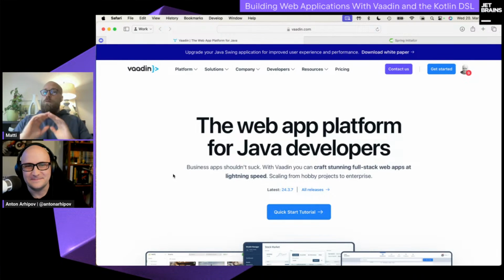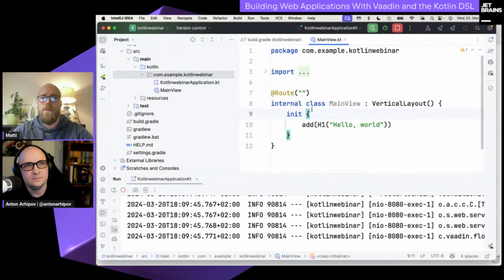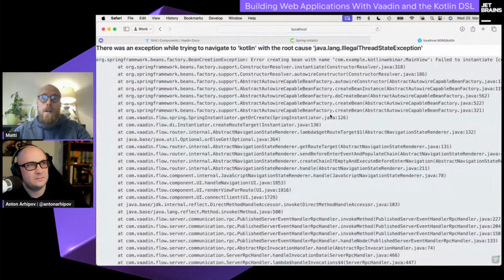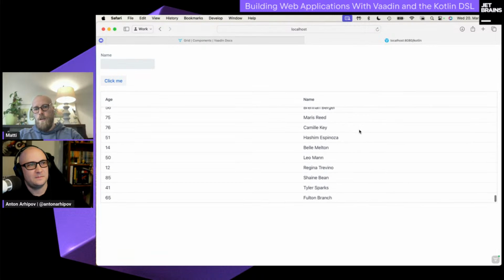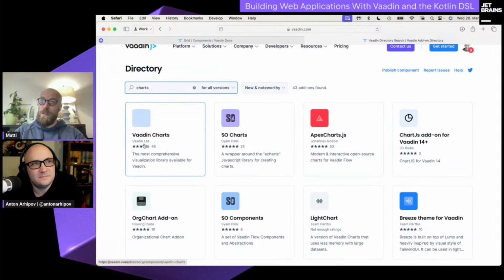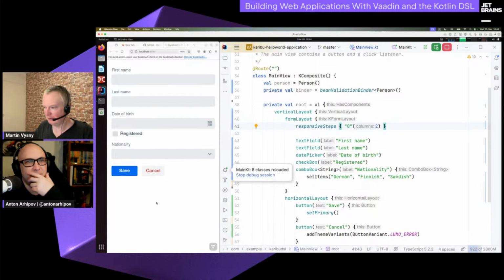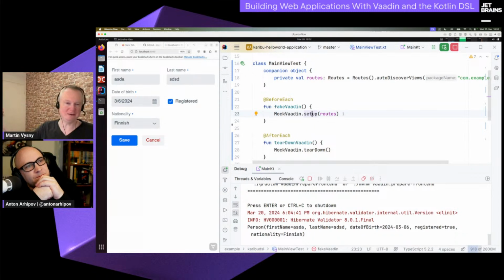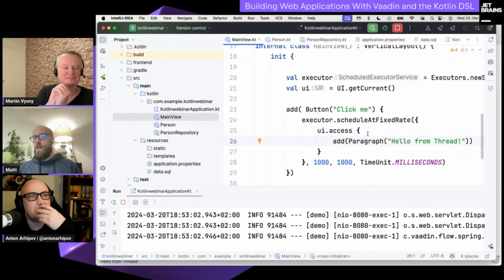Building Web Applications With Vaadin and the Kotlin DSL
Vaadin is a Java web framework designed to make creating and maintaining high-quality web-based user interfaces easy. With its unique architecture, it’s possible to create modern, single-page web apps in pure Kotlin while minimizing the use of frontend technologies.

There is an actively maintained Kotlin DSL for Vaadin to describe the UI in a declarative fashion. It’s a perfect tool for backend or Android developers who want to use their strongest skills and most familiar tools.

In this webinar, we’ll look into how Vaadin works, how it can be combined with Kotlin and related technologies, and how to write a web UI for an existing backend in pure Kotlin – without a single line of JavaScript or HTML.